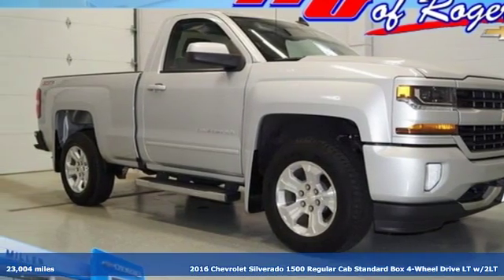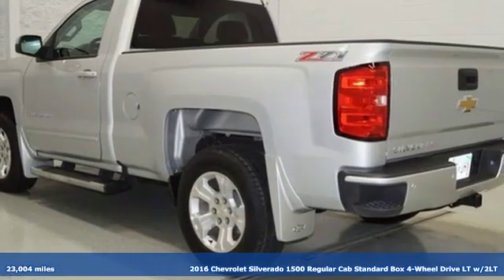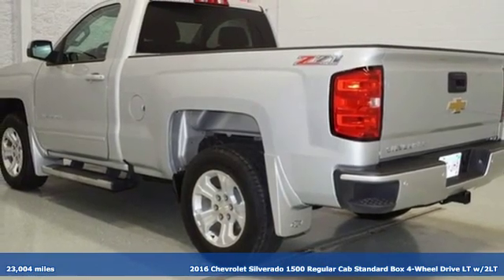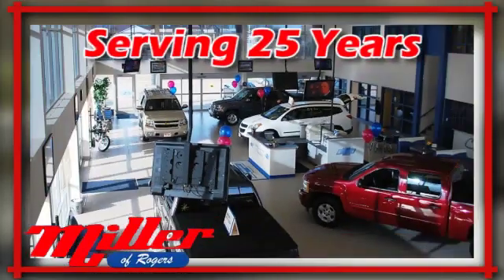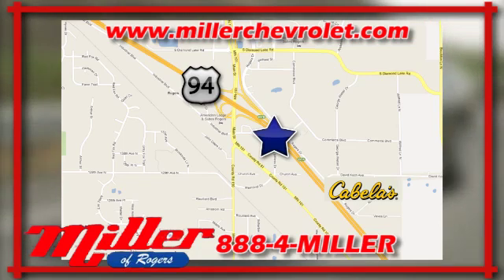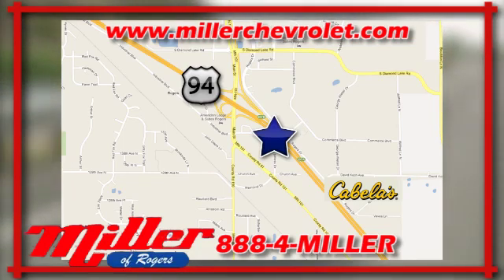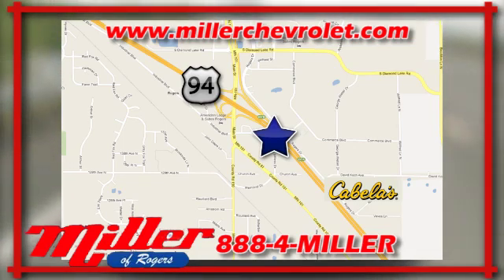Used 2016 Chevrolet Silverado 1500 Minneapolis MN Rogers, MN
Year: 2016
Make: Chevrolet
Model: Silverado 1500
Trim: LT
Engine: EcoTec3 5.3L V8
Transmission: 6-Speed Automatic Electronic with Overdrive
Color: Silver
Interior: Jet Black
Mileage: 23004
Stock #: T5419A
VIN: 1GCNKREC3GZ205745
2016 Chevrolet Silverado - 1500 - LT2 - Z71 Off Road. Silver ice metallic with jet black premium cloth seating. MyLink color touch radio with rear vision camera and navigation. GM molded mudguards, LineX brand bed liner and assist steps. 4WD, 6-Speed Automatic Electronic Transmission with Overdrive and a EcoTec3 5.3L V8 Motor. 1 previous owner vehicle (see Carfax). At Miller Chevrolet- SHOP - CLICK - SAVE @ MILLERCHEV.COM with over 600 vehicles in stock and ready for delivery. There is a reason Miller Chevrolet in Rogers is a Top Chevrolet Dealer in the State of Minnesota. No Games, No Gimmicks, Just great prices. Come see us today for some of the best offers in the twin cities! Online prices do not include state tax, title, license, or dealer documentation fee. Residency restrictions do apply. Please refer to dealer for all details.brbrbrReviews:brbr * Powerful, fuel-efficient engines; many available configurations; well-built, comfortable interior; quiet highway ride. Source: Edmundsbr * Quick acceleration and strong towing and hauling ability, thanks to available V8 engines; front seats are comfortable for long drives; cabin is pleasingly quiet at highway speeds. Source: Edmunds

Address:
21150 John Milless Drive